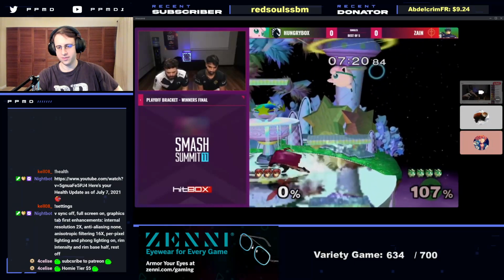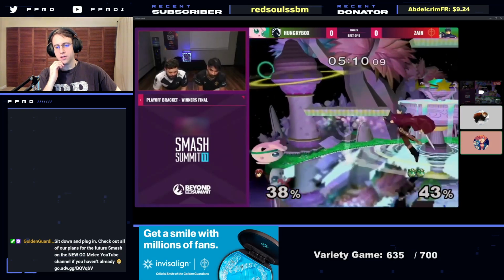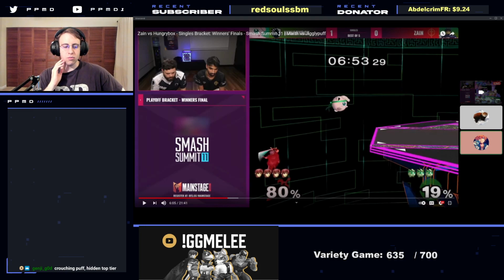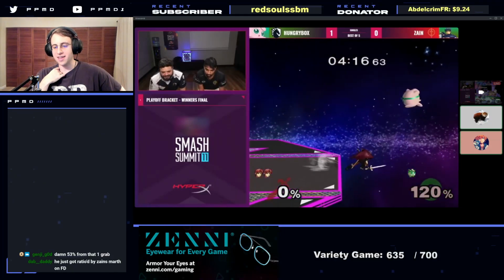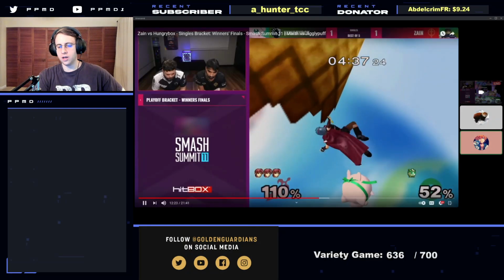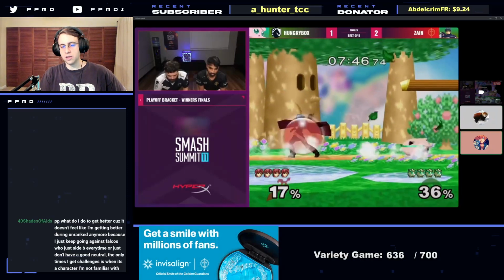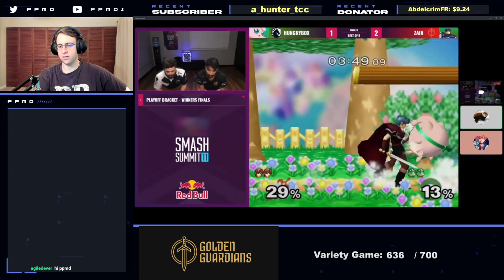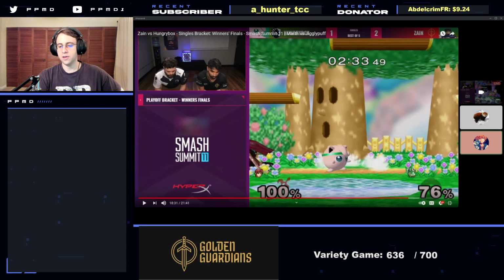How To Watch Zain vs Hungrybox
Featuring @doyouphilsme!

Smash Summit 11 Zain vs Hungrybox Winners Finals | Marth vs Jigglypuff

0:00 Intro
2:05 Popoff and Shill
2:54 Game 1 Continued
11:33 Game 2
19:06 Game 3
28:44 Game 4
44:04 Closing Talk